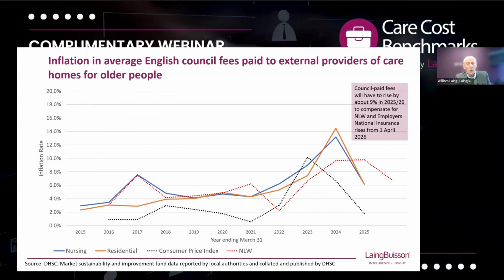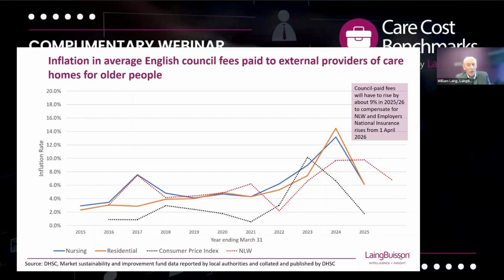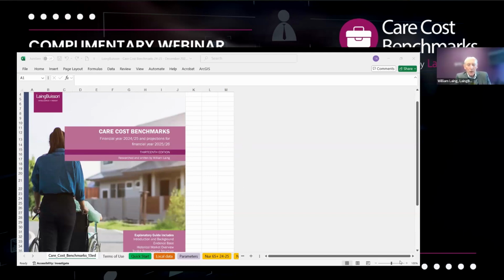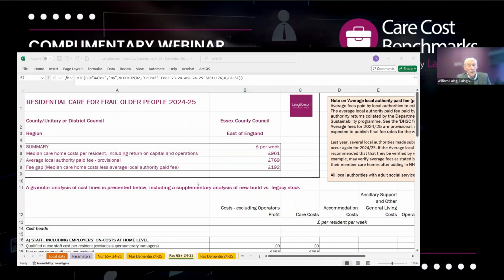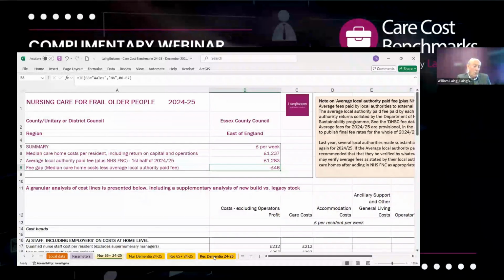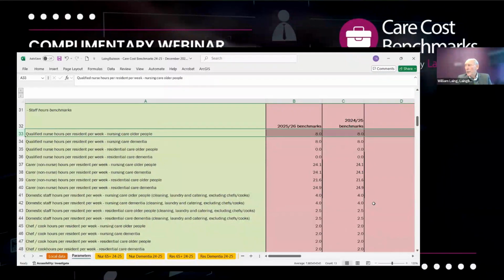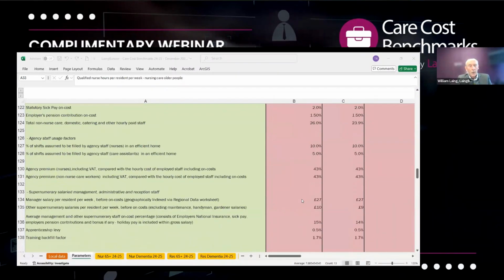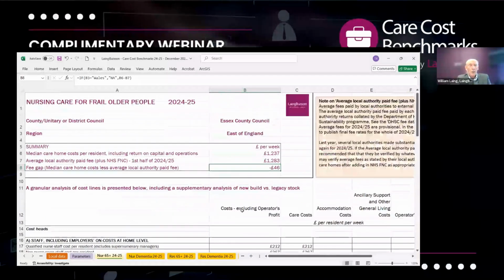Care Cost Benchmarks Toolkit - Virtual Demo & Panel Discussion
In this exclusive webinar, we explore further the power of LaingBuisson's Care Cost Benchmarks Toolkit, the ultimate solution for navigating the complex landscape of care costs.

This toolkit, refined over two decades, is essential help in understanding the real costs of delivering care home services for older people. The latest Care Cost Benchmarks includes the latest financial data for 2024/25 and projections for 2025/26, equipping commissioners, providers, and stakeholders with the essential insights to help reach a sustainable cost of care.

Gain insights from our expert panellists as they discuss the importance of the Care Cost Benchmarks Toolkit.

Tim Read, Director of Research & Content, LaingBuisson
William Laing, Founder and Chair, LaingBuisson
Fraser Rickatson, Policy Manager, Care England